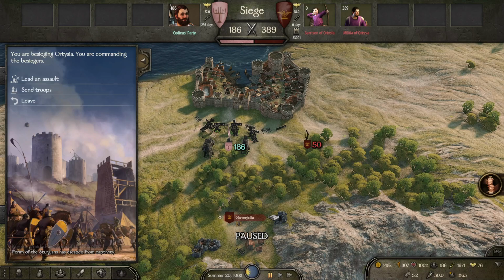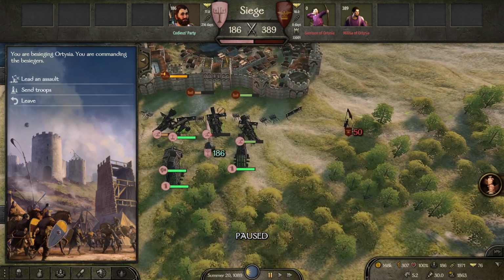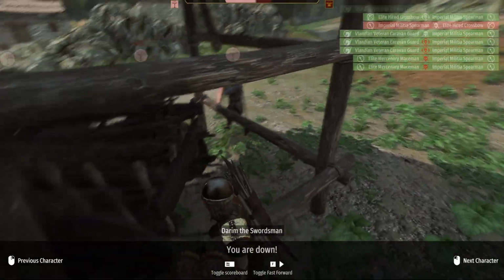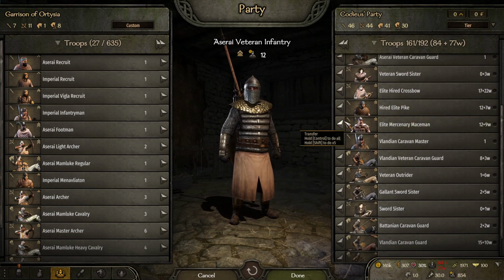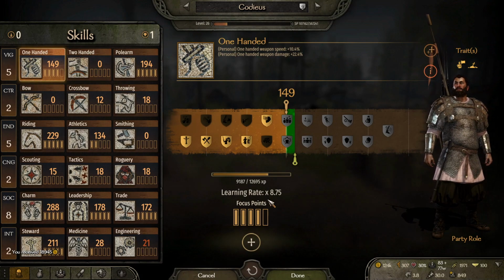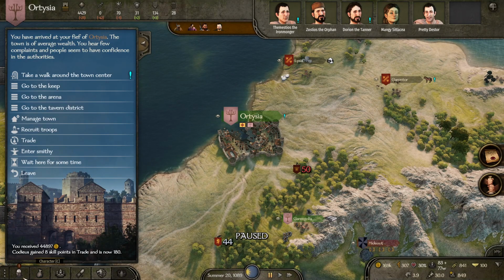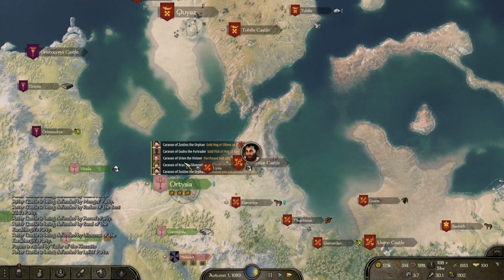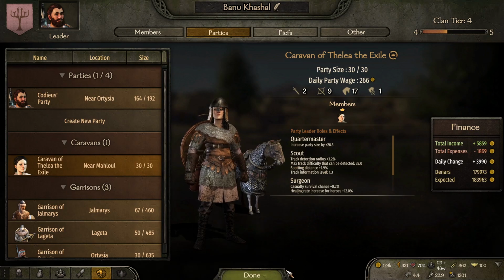USING MY MERCENARIES TO DEFEAT REBEL TOWNS Mercenary Troop Only Challenge Bannerlord ep 24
Join as a member to get access to a community discord and to support me!